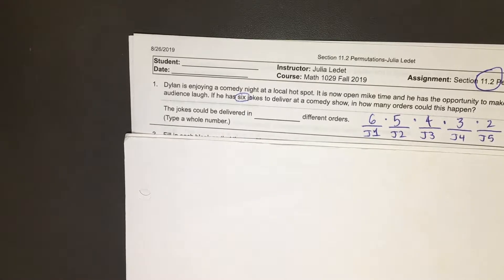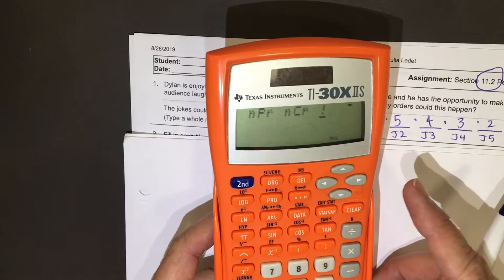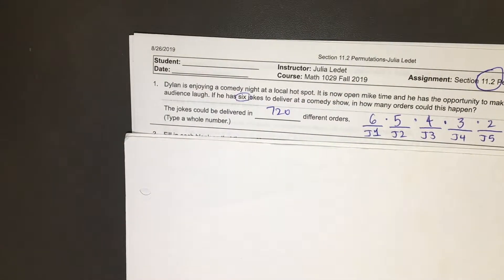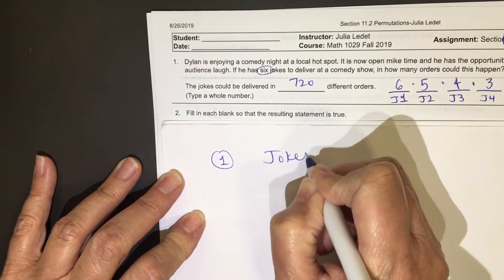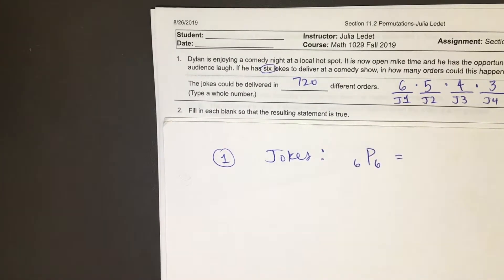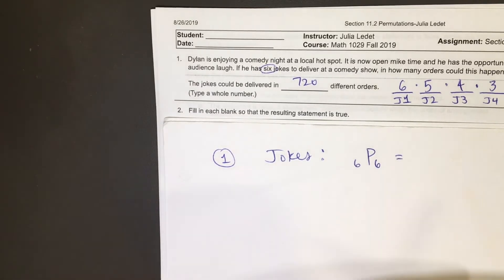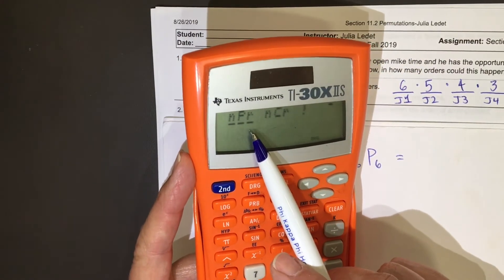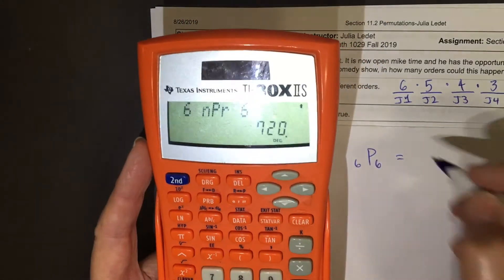Section 11.2 video 11